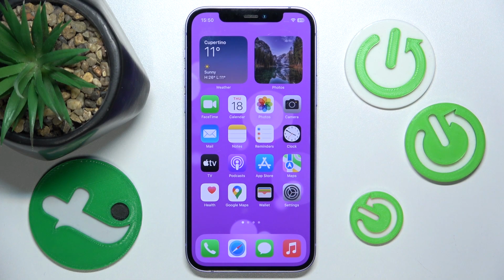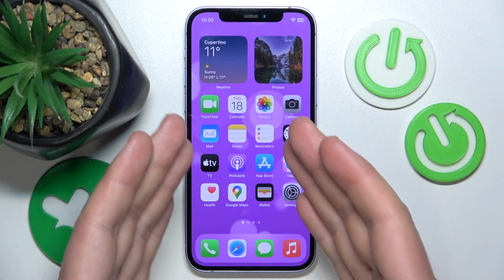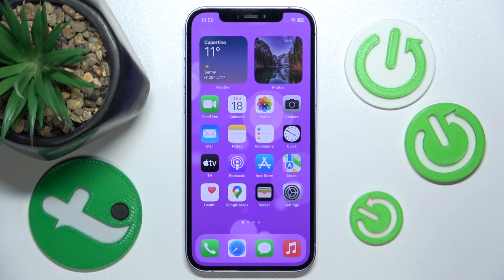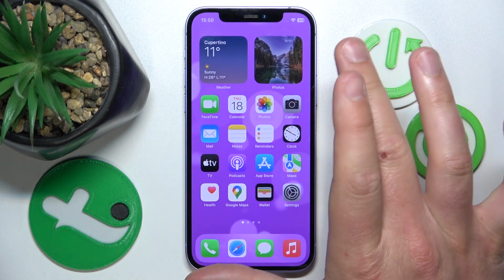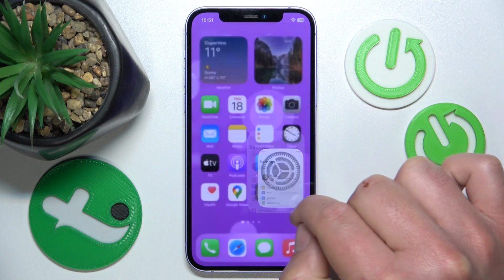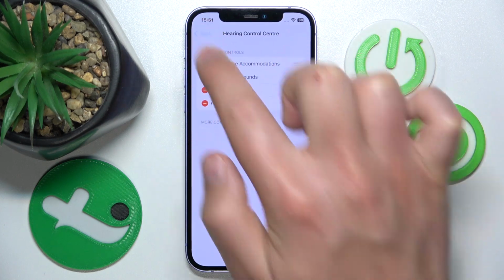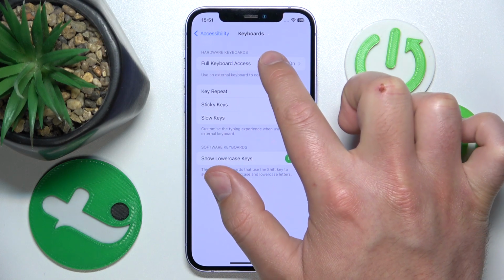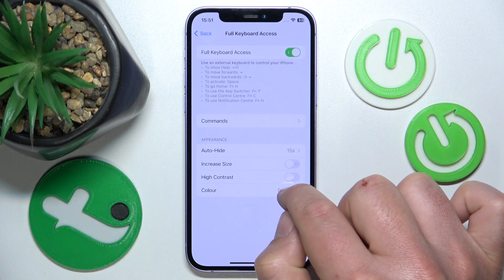How to Expand Full Keyboard Access on iPhone? | Boosting Font Size for Enhanced Accessibility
Find out more:
This tutorial walks users through the process of increasing font size in Full Keyboard Access on iPhones, catering to individuals with visual impairments or those who prefer larger text for improved readability. It provides step-by-step instructions on adjusting the font size within the Full Keyboard Access settings, enabling users to customize their typing experience to better suit their needs. By following these simple steps, users can enhance accessibility and usability while using the Full Keyboard Access feature on their iPhones.

What is Full Keyboard Access, and how does it enhance accessibility on iPhones?
Why might users want to increase the font size in Full Keyboard Access?
Can you walk us through the steps to access the Full Keyboard Access settings on an iPhone?
What options are available for adjusting font size within the Full Keyboard Access settings?
Are there any limitations or considerations users should be aware of when increasing font size in Full Keyboard Access?